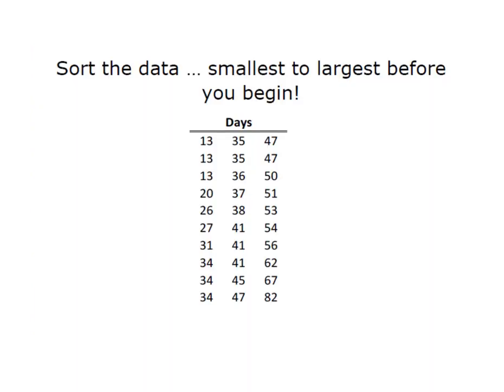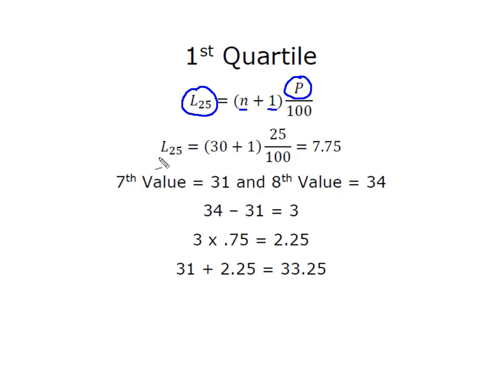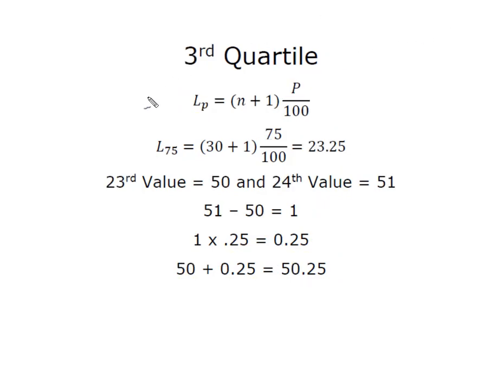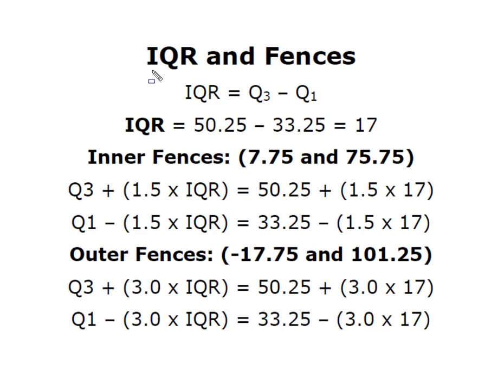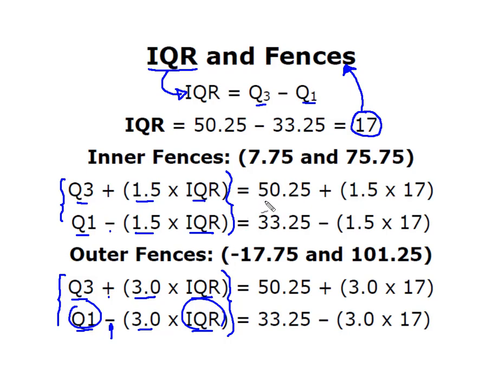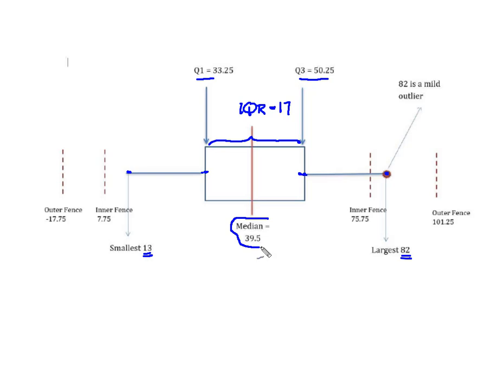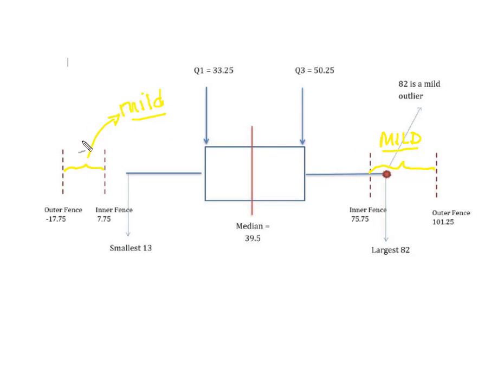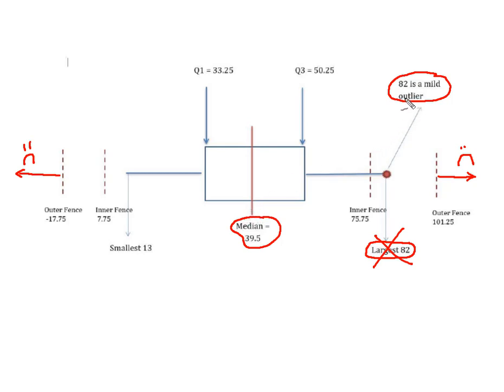Using Percentile/Quartiles to Construct a Box Plot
This video demonstrates constructing and inerpreting a box plot. NOTE: There are SEVERAL different methods for locating the Quartiles in a data set. Please be certain that the method you are using matches what is depicted in the video. For this video we locate Q1 and Q3 by moving the "remainder" of the Location.